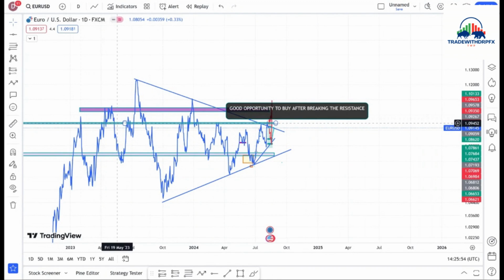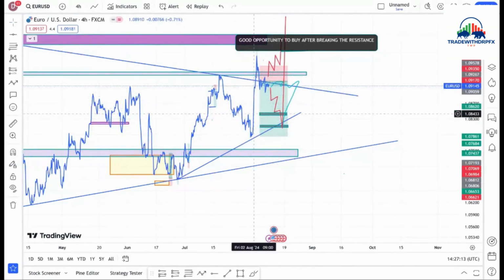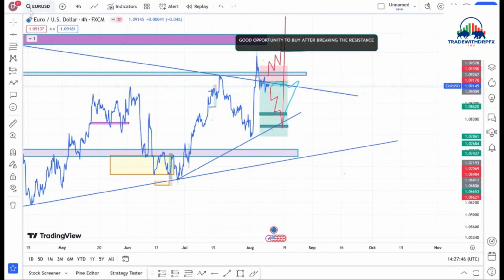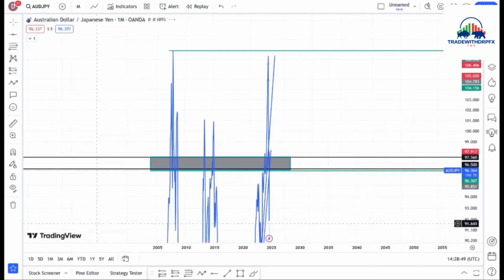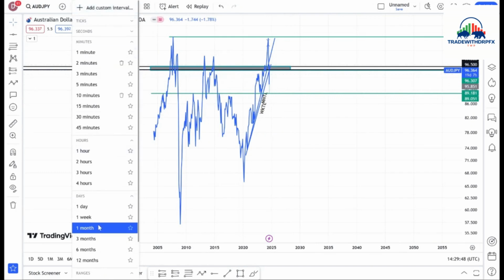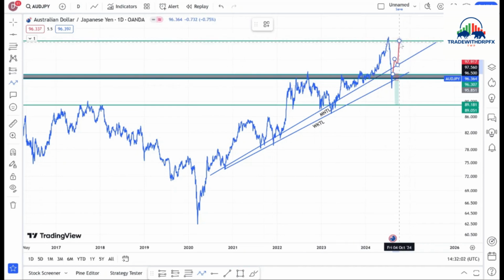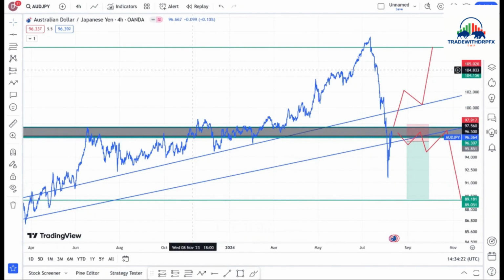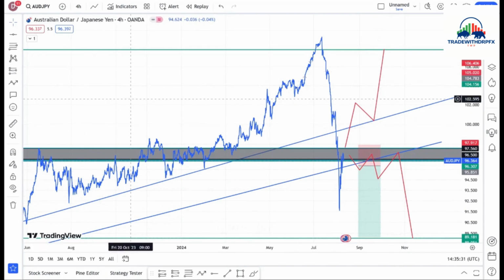WEEKLY BIAS FOR EURUSD AND AUDJPY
📈 Stay ahead of the market trends with our Weekly Forex Analysis! In this video, we delve into the dynamic world of currency and crypto trading, providing valuable insights and forecast for the week ahead (12th - 16th August, 2024). This analysis covers major currency pairs, including EURUSD & AUDJPY

🔍 Here's a sneak peek at what we'll be covering:
1️⃣ EURUSD: Gain insights into the Euro-US Dollar pair and identify possible trends shaping the week.
Ready to elevate your trading game? Hit play and empower yourself with the knowledge you need to thrive in the Forex market.